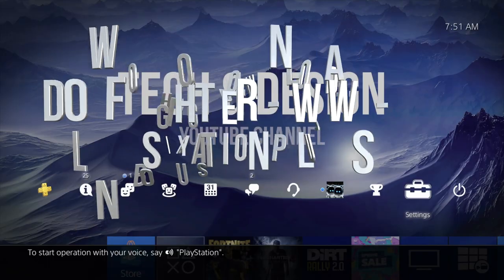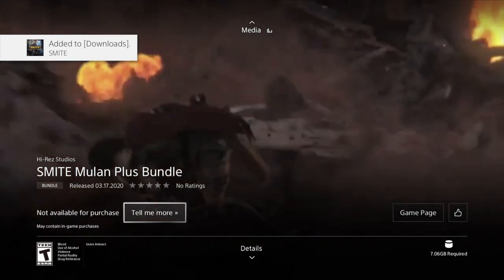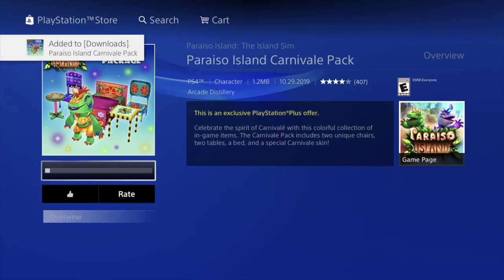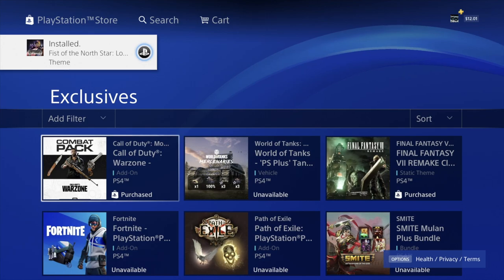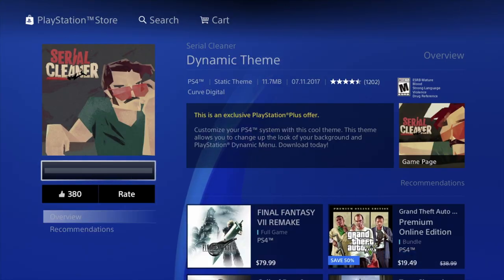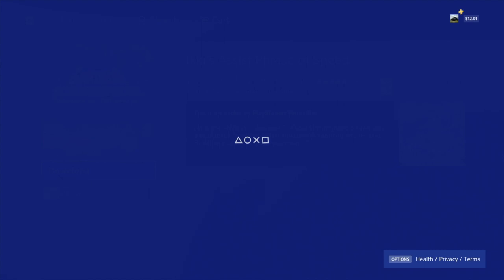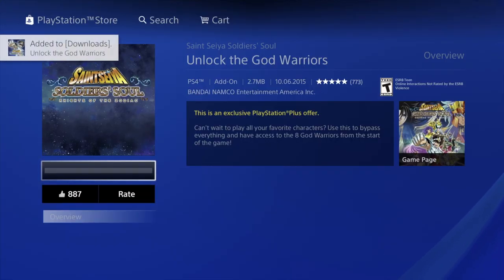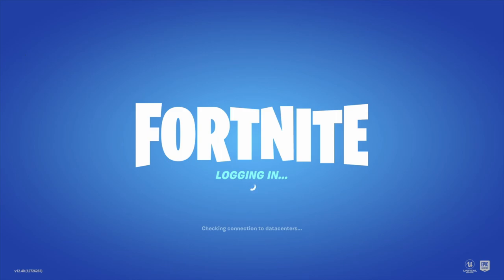How to Download: DOGFIGHTER - WW2 - PlayStation Plus Bonus for FREE on PS4